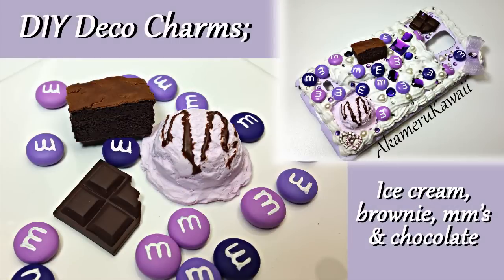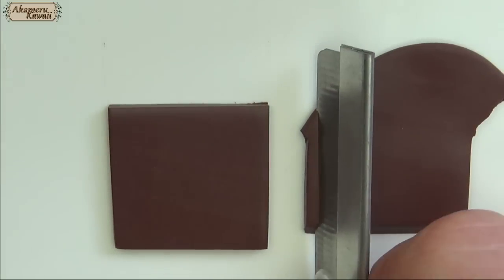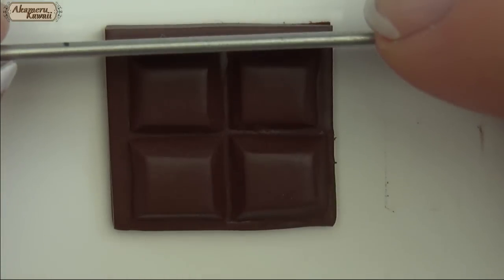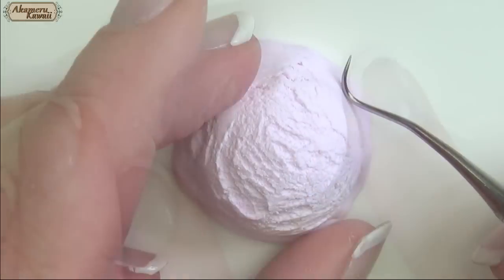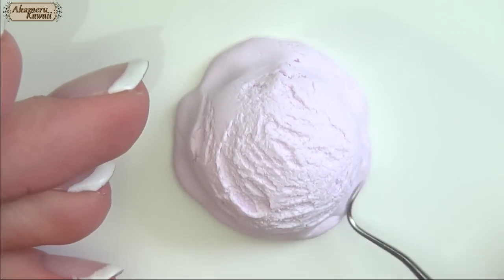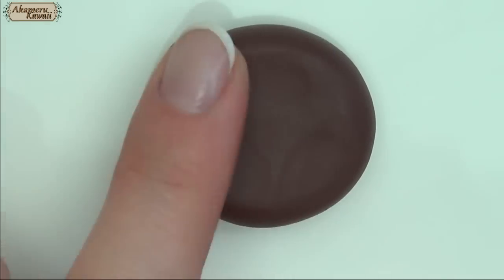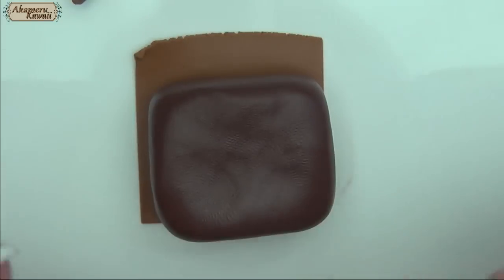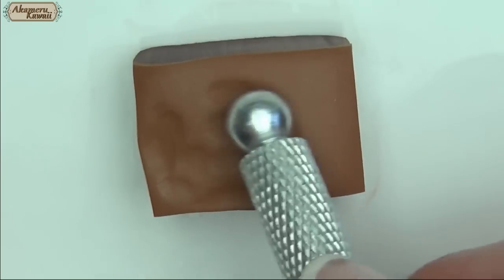DIY Ice cream, Brownie, Chocolate, & mm's charms; Polymer clay deco piece tutorial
Hi guys! Today we're making some deco pieces/charm that I used to decorate a phone case; an ice cream scoop, brownie, chocolate & MM's. You can use these for any project/deco you want, or you can make them into jewelry by adding head pins before baking. In my next video I'll show to make your own air drying deco cream and how I decorated my phone case ^^
Good to know:
I used a mix of the polymer clay brands Fimo and Cernit, but you can use any brand you like. The liquid clay I use is from the brand Fimo.  My mold maker is from Siligum.